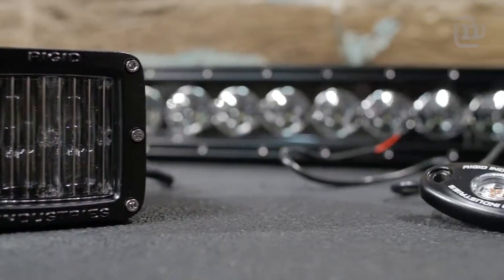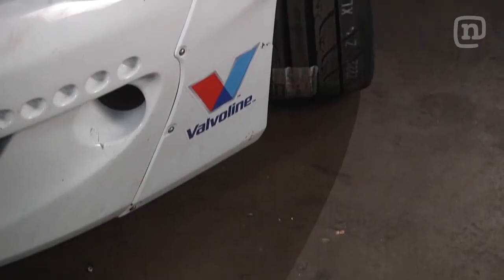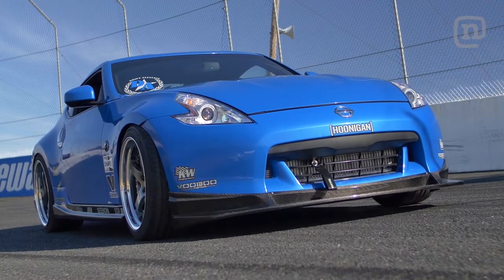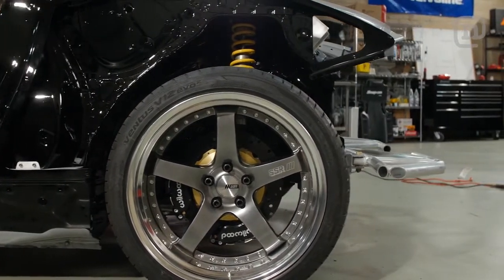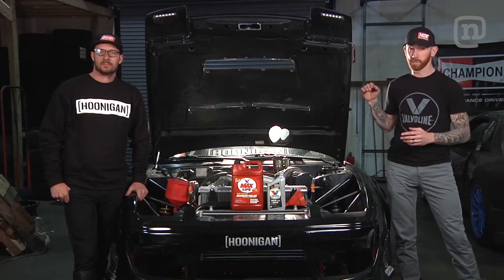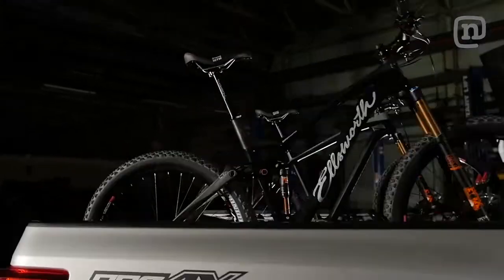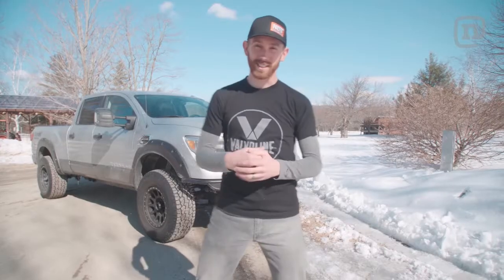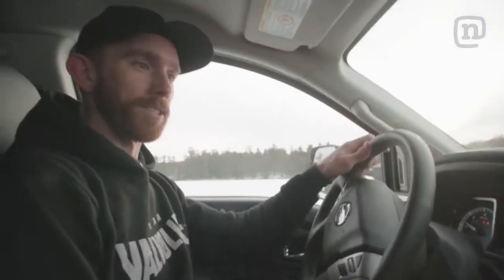Drift Garage Season 3, Episode 6: All Good Things Must Drift to an End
Join Ryan Tuerck and Chris Forsberg for the season finale of Drift Garage, including some oil change tips, poke-avoidance tactics, and one seriously epic winter drift session. We hope you've enjoyed the ride!